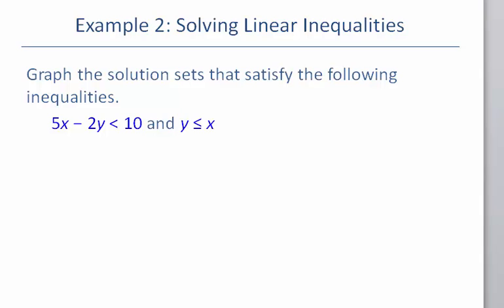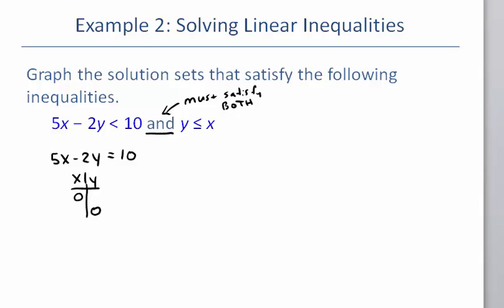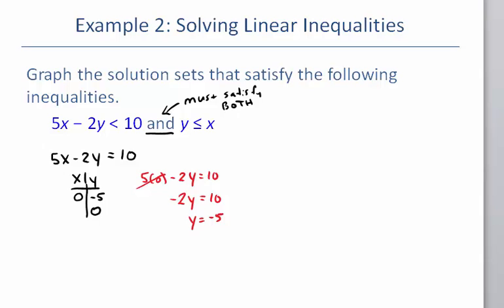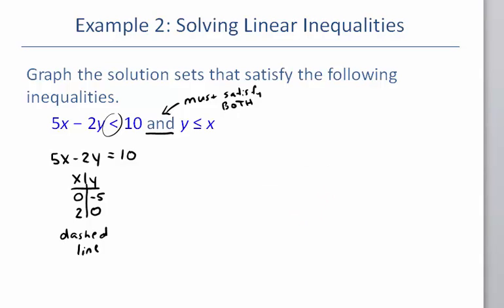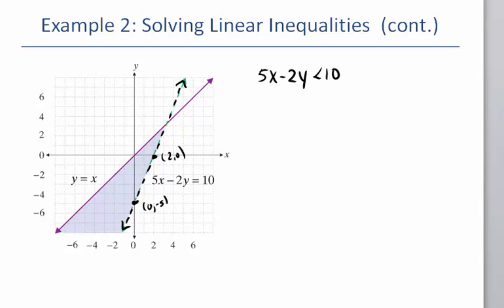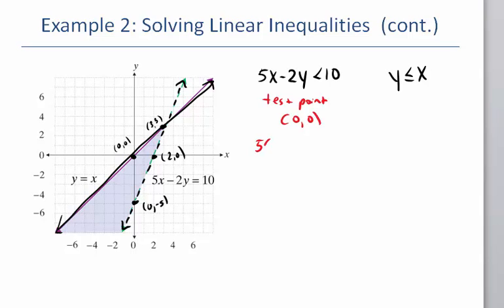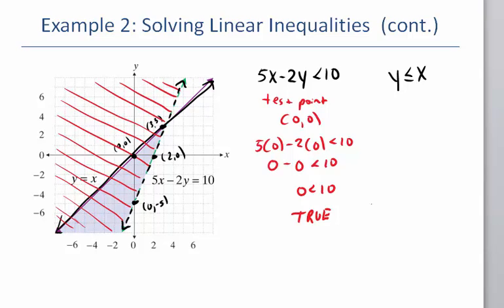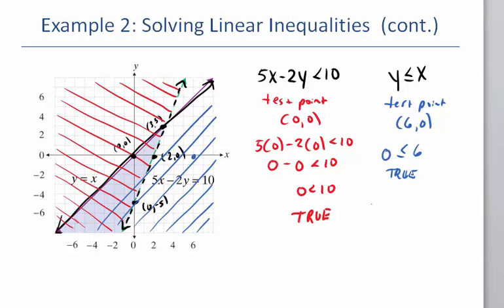Section 2.5, Solving Linear Equations Joined by "And"